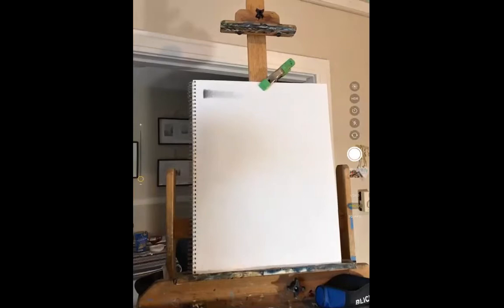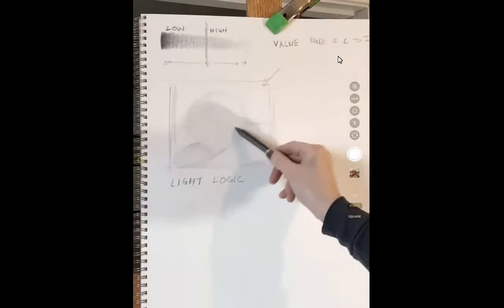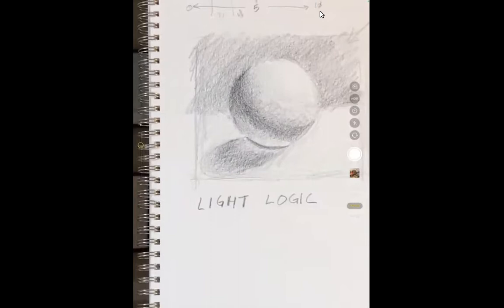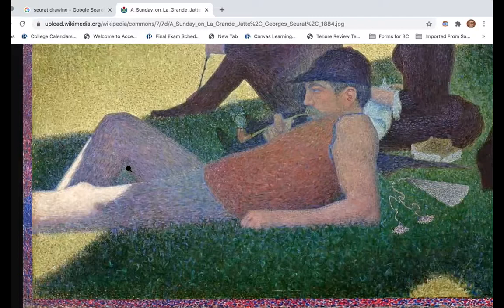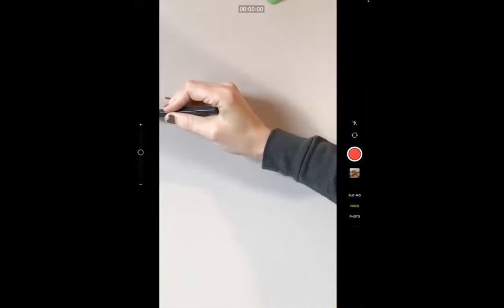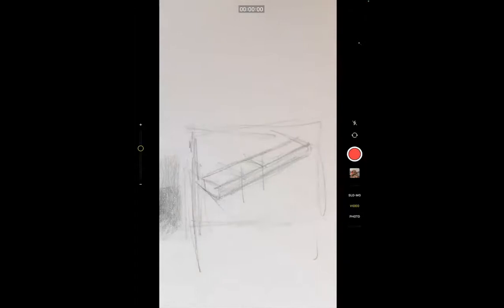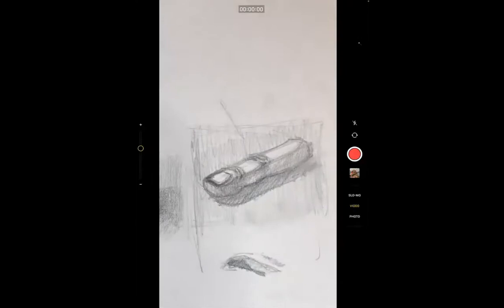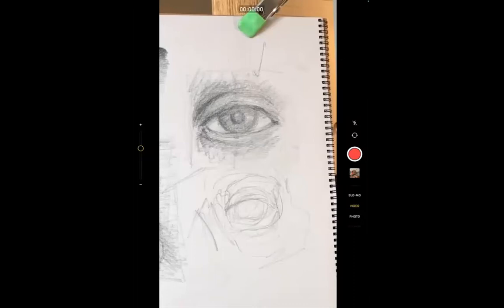Drawing 1 T-Th, 2/18/21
Value Based Drawing